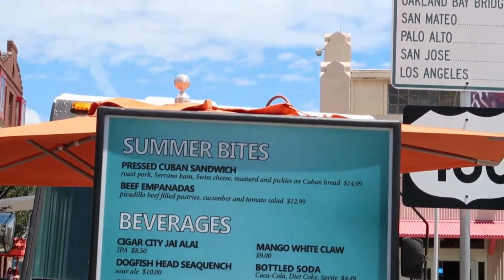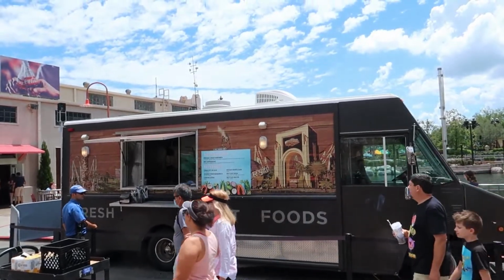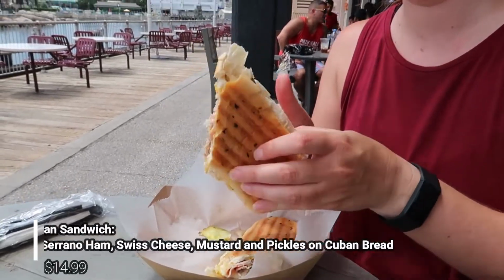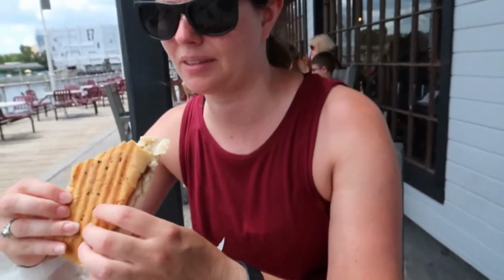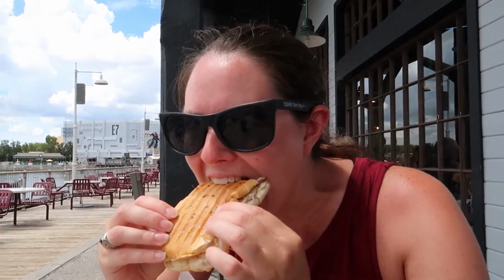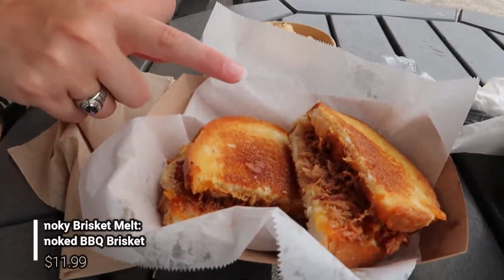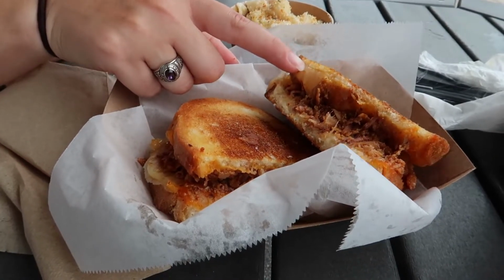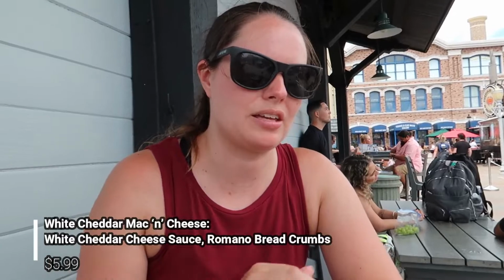Universal Studios Summer Bites Food Trucks Lunch | Universal Orlando | July 2021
We try some summer sandwiches at Universal's Summer Bites Food Festival!